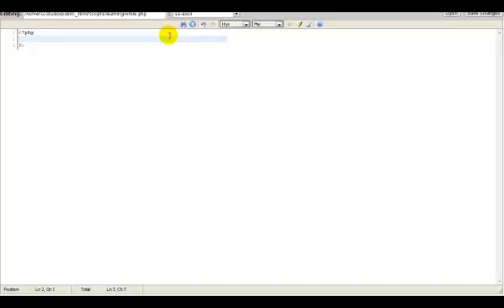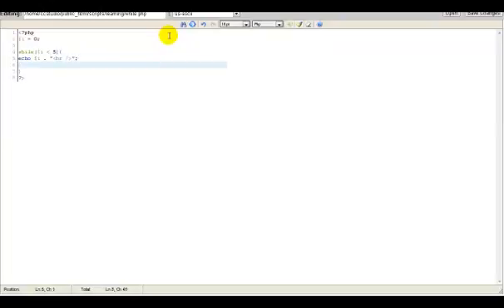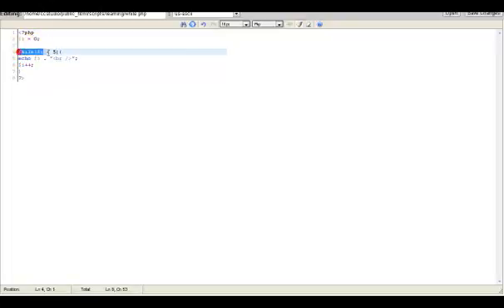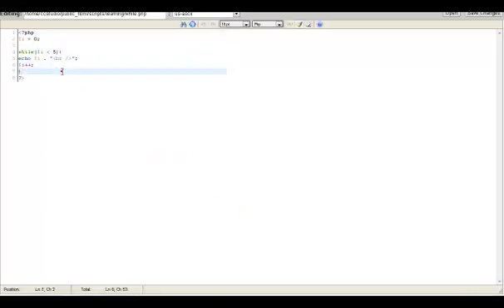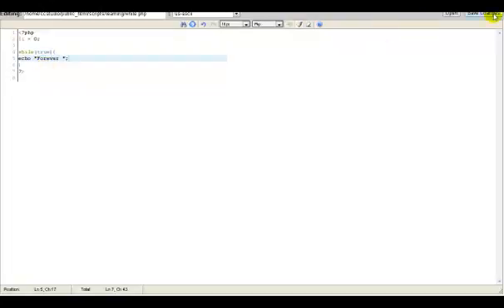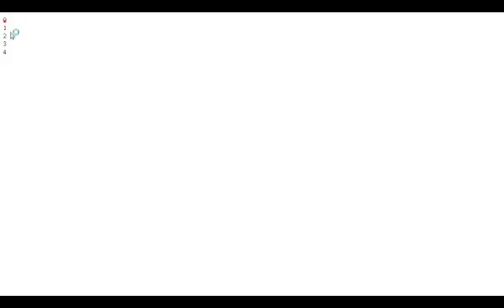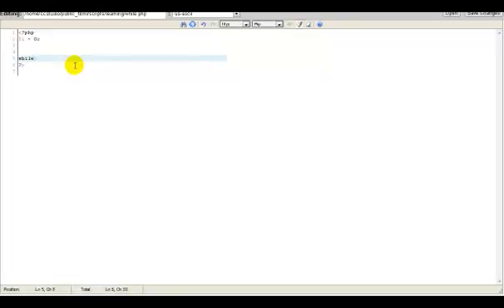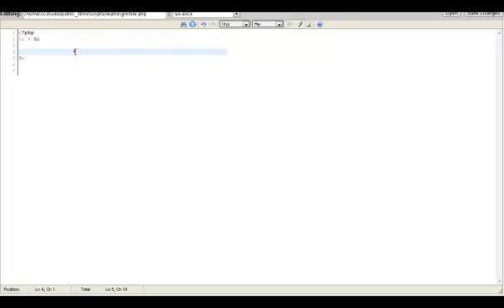36- PHP = While Loops #10